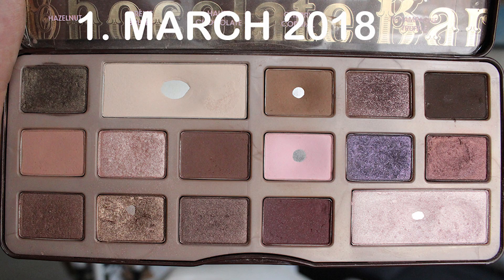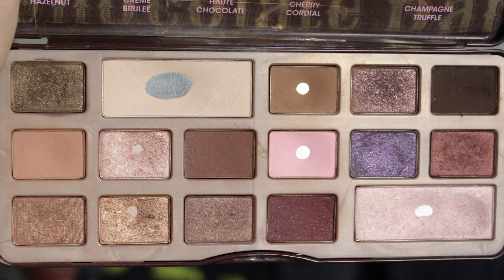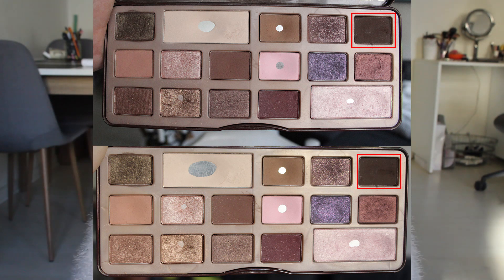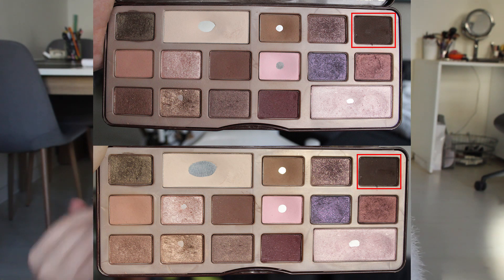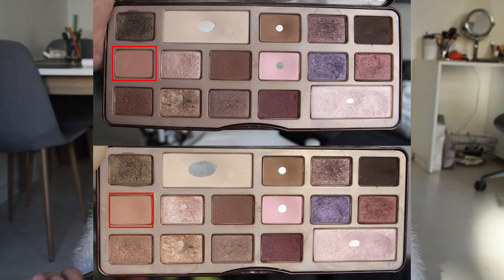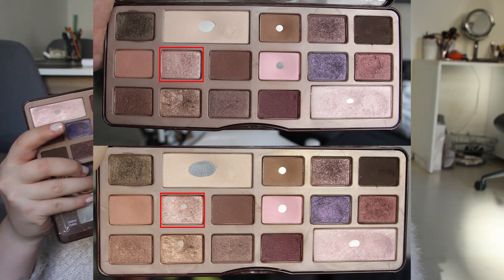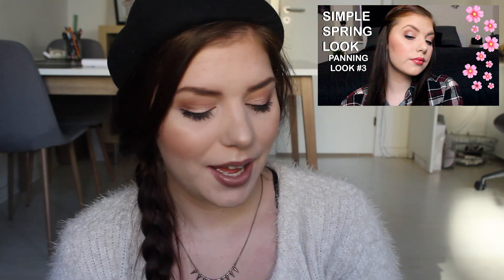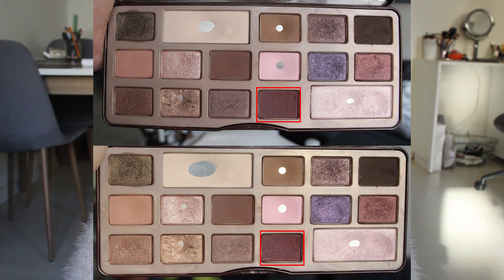PAN THAT PALETTE 2018 // UPDATE 3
So i decided to pan my Too Faced Chocolate bar! Aaaah. I must be insane or something! Oh well. I love a good challenge :]

Main goal - Hit pan on all shades.
Ideal goal - Finish everything

Ladies that have panned the Chocolate Bar!

M U S I C:
 - YOUTUBE AUDIOLIBRARY